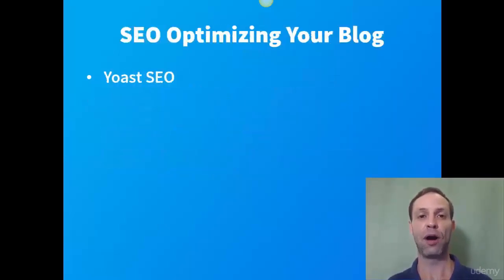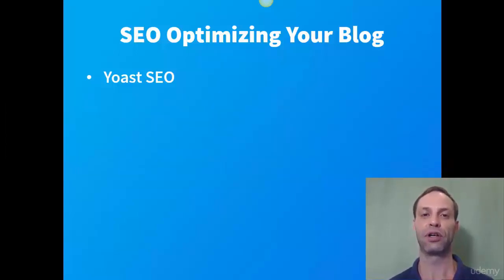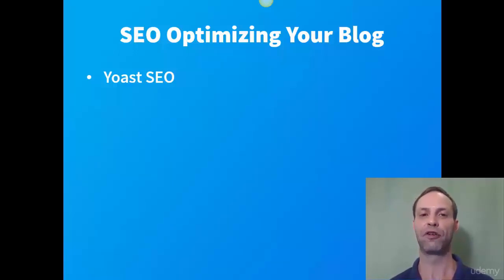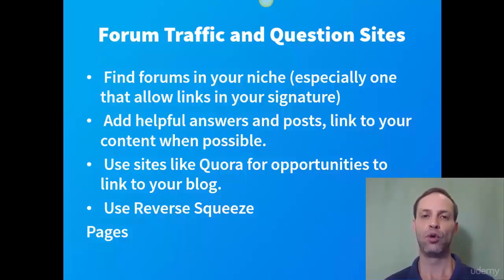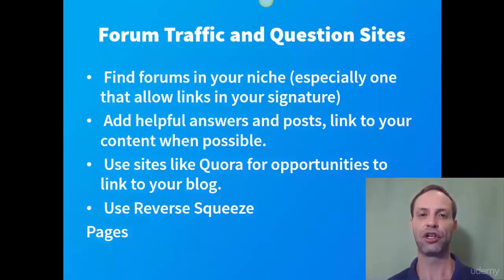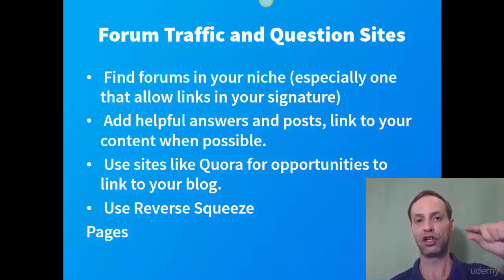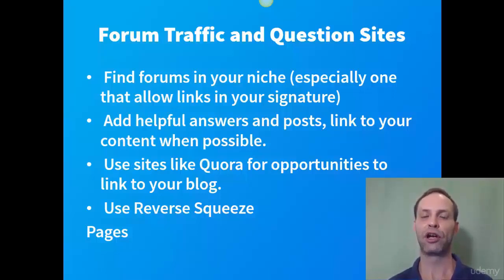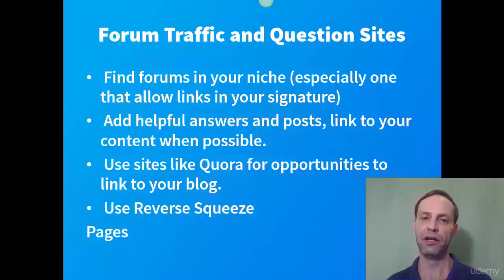Lesson #24 | Free Traffic Methods Options and Strategies [Part 3] | Landing Page Course